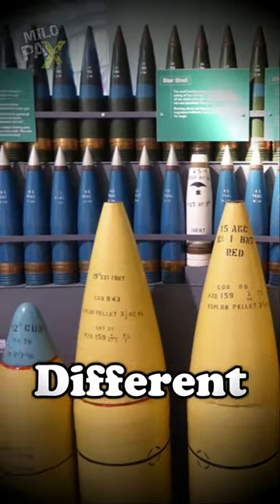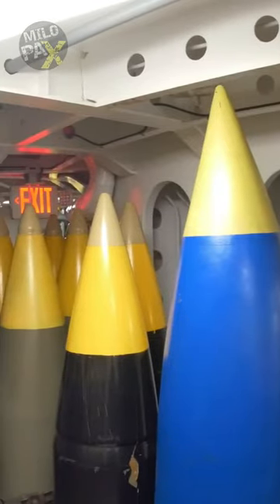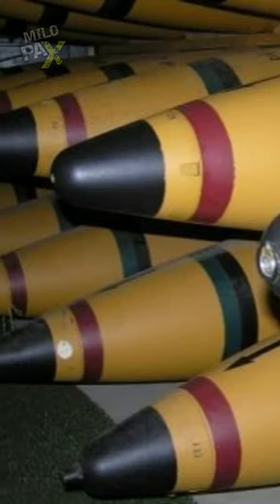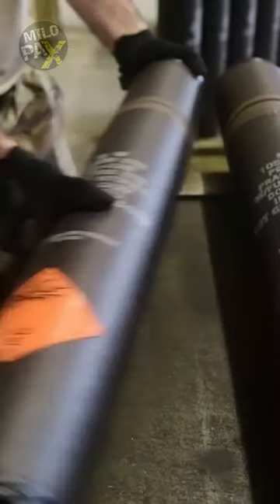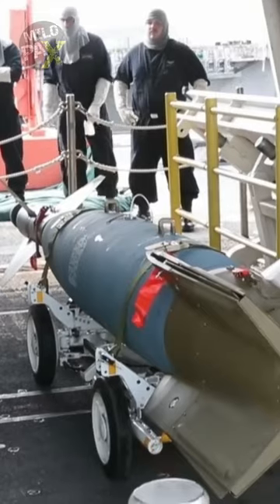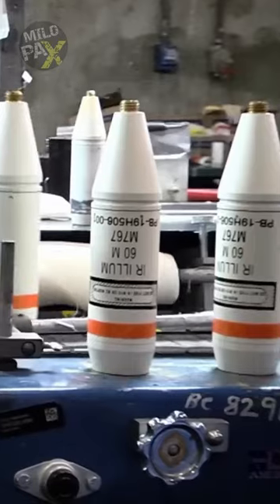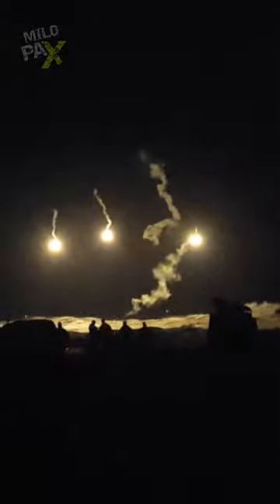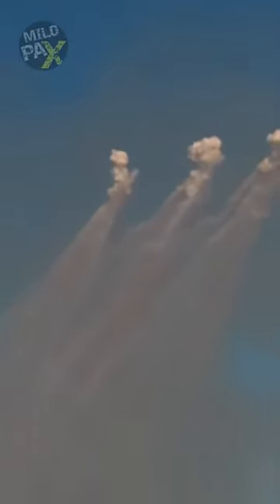Why Are Naval Shells Painted In Different Colors?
Naval shells are essential components of naval artillery, and come in a variety of colors, each serving a specific purpose to aid military personnel.
High-Explosive Shells, often painted in striking yellow or red hues, are designed to detonate upon impact, dealing damage to enemy ships or targets.
Armor-Piercing Shells, adorned in dark black or gray shades, possess the unique capability to penetrate enemy vessel armor, symbolizing their destructive potential.
Practice Shells, painted in serene blue tones, are reserved for training purposes and lack explosive content.
Illumination Shells, typically white in color, illuminate the night sky with flares, aiding targeting and surveillance during nocturnal operations.
Smoke Shells, in vibrant orange or light gray, release dense smoke upon detonation, effectively concealing visibility from enemy forces.

ADDITIONAL READINGS:
A shell, in a military context, is a projectile whose payload contains an explosive, incendiary, or other chemical filling. Originally it was called a bombshell, but "shell" has come to be unambiguous in a military context. Modern usage sometimes includes large solid kinetic projectiles, which are more properly termed shot. Solid shot may contain a pyrotechnic compound if a tracer or spotting charge is used.

All explosive- and incendiary-filled projectiles, particularly for mortars, were originally called grenades, derived from the French word for pomegranate, so called because of the similarity of shape and that the multi-seeded fruit resembles the powder-filled, fragmentizing bomb. Words cognate with grenade are still used for an artillery or mortar projectile in some European languages.

Shells are usually large-caliber projectiles fired by artillery, armored fighting vehicles (e.g. tanks, assault guns, and mortar carriers), warships, and autocannons. The shape is usually a cylinder topped by an ogive-tipped nose cone for good aerodynamic performance, and possibly with a tapered boat tail; but some specialized types differ widely.

Types
There are many different types of shells. The principal ones include:

Armor-piercing shells
With the introduction of the first ironclads in the 1850s and 1860s, it became clear that shells had to be designed to effectively pierce the ship armor. A series of British tests in 1863 demonstrated that the way forward lay with high-velocity lighter shells. The first pointed armor-piercing shell was introduced by Major Palliser in 1863. Approved in 1867, Palliser shot and shell was an improvement over the ordinary elongated shot of the time. Palliser shot was made of cast iron, the head being chilled in casting to harden it, using composite molds with a metal, water cooled portion for the head.

High-explosive shells
Picric acid was used in the first high-explosive shells. Cut out section of a high-explosive shell belonging to a Canon de 75 modèle 1897.
Although smokeless powders were used as a propellant, they could not be used as the substance for the explosive warhead, because shock sensitivity sometimes caused detonation in the artillery barrel at the time of firing. Picric acid was the first high-explosive nitrated organic compound widely considered suitable to withstand the shock of firing in conventional artillery. In 1885, based on research of Hermann Sprengel, French chemist Eugène Turpin patented the use of pressed and cast picric acid in blasting charges and artillery shells. In 1887, the French government adopted a mixture of picric acid and guncotton under the name Melinite. In 1888, Britain started manufacturing a very similar mixture in Lydd, Kent, under the name Lyddite.

Common
Common shells designated in the early (i.e. 1800s) British explosive shells were filled with "low explosives" such as "P mixture" (gunpowder) and usually with a fuze in the nose. Common shells on bursting (non-detonating) tended to break into relatively large fragments which continued along the shell's trajectory rather than laterally. They had some incendiary effect.

Smoke
Smoke shells are used to create smoke screens to mask movements of friendly forces or disorient enemies, or to mark specific areas. The main types are bursting (using a payload powdered chemicals) and base ejection (delivering three or four smoke canisters which are deployed from the rear of the shell prior to impact, or a single canister containing submunitions distributed via a bursting charge). Base ejection shells are a type of carrier shell or cargo munition.

Illumination
Modern illuminating shells are a type of carrier shell or cargo munition. Those used in World War I were shrapnel pattern shells ejecting small burning "pots".